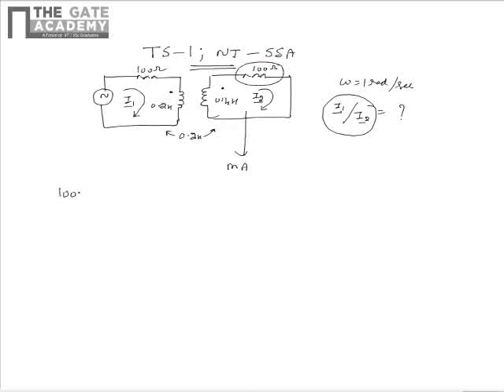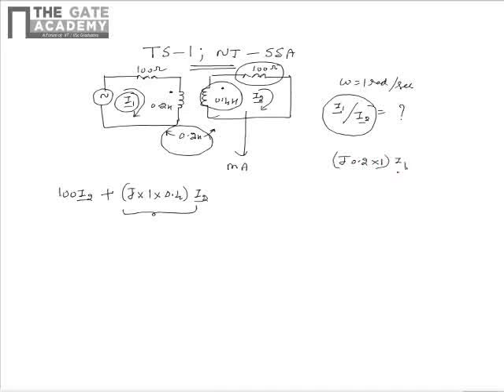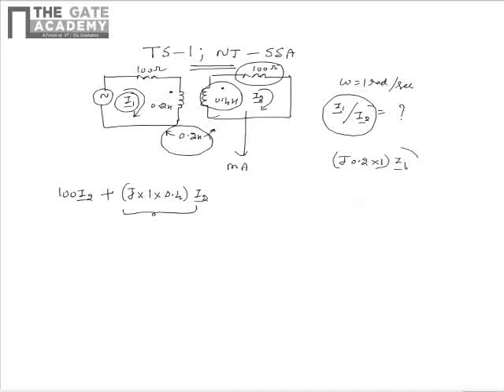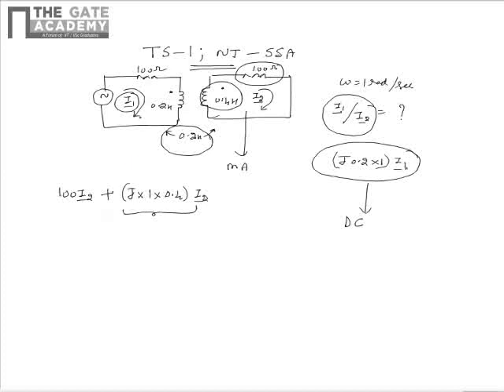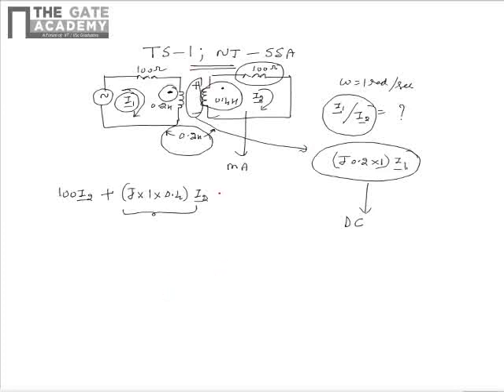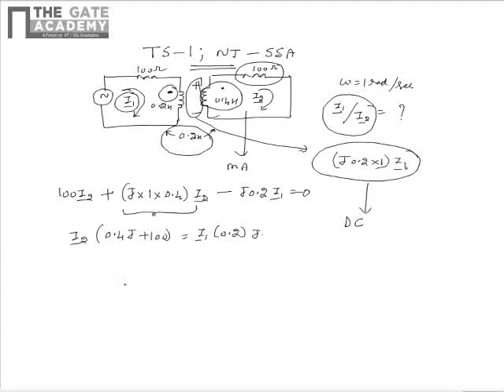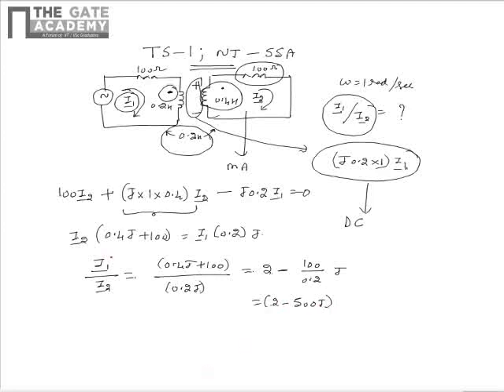GATE 13 IN TS 1 Q No 30